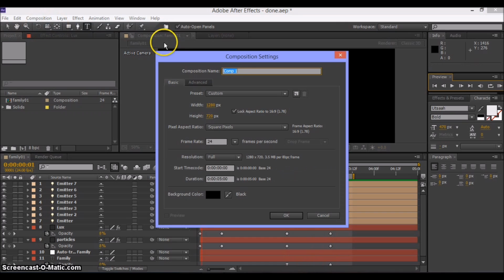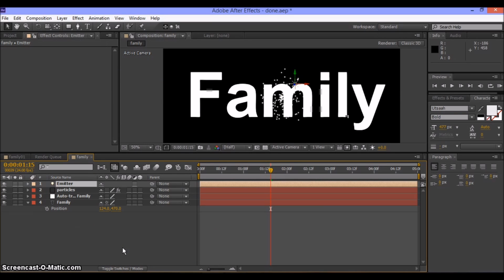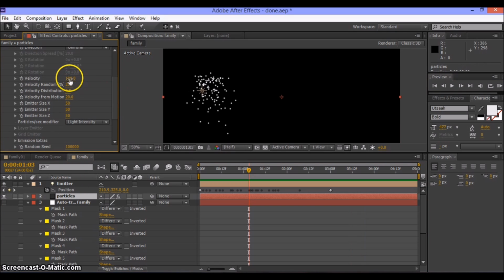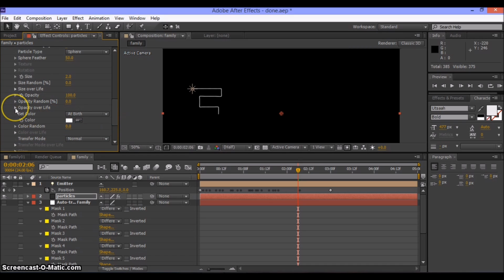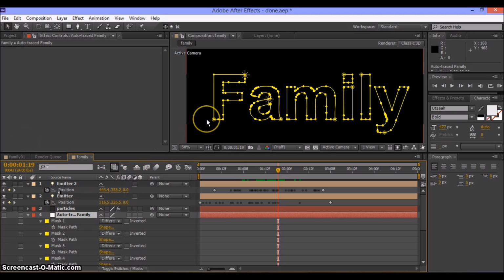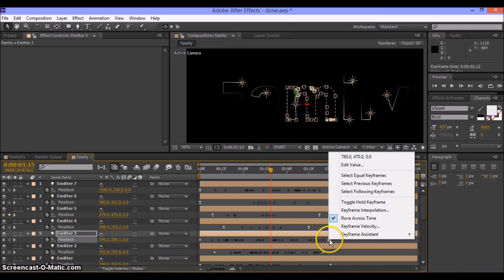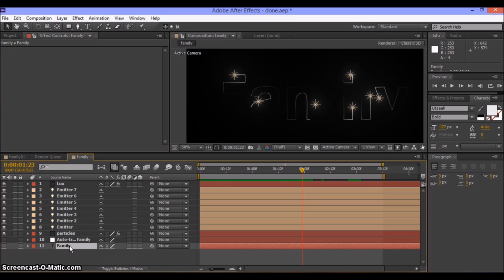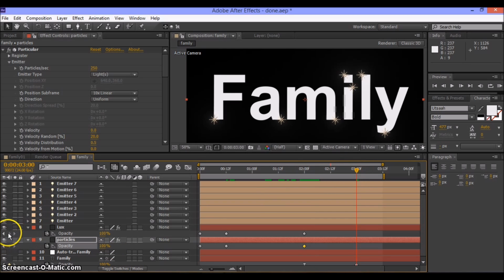Trapcode particular & lux (Adobe After Effect CS6)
Family is " indah "...
Family where life begins & love never ends.